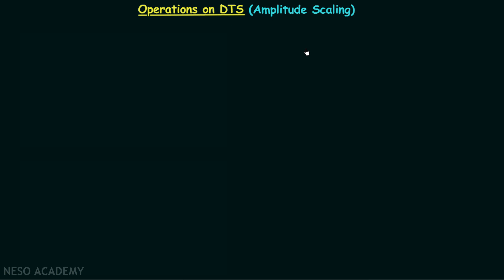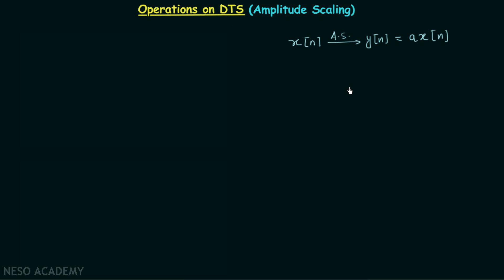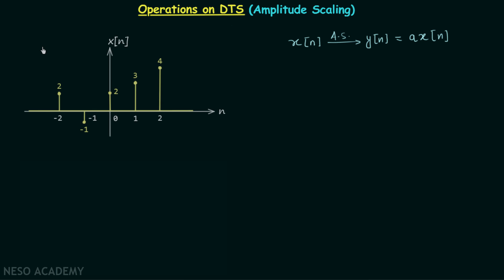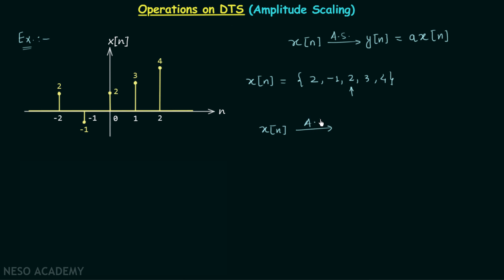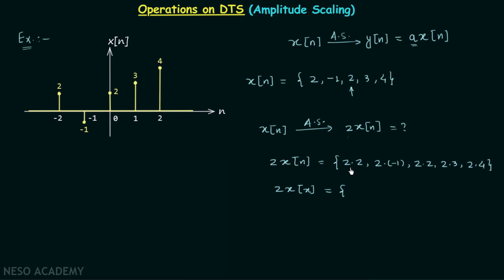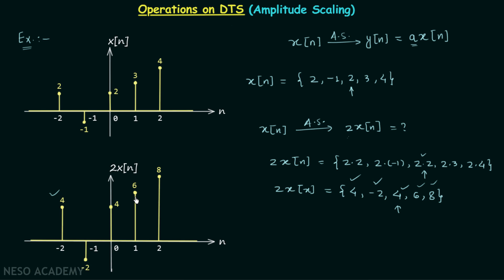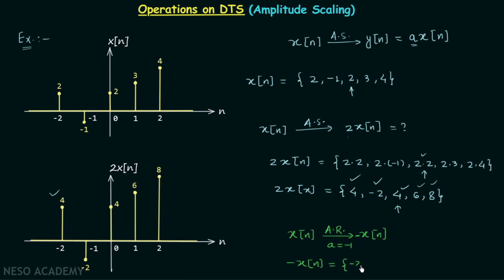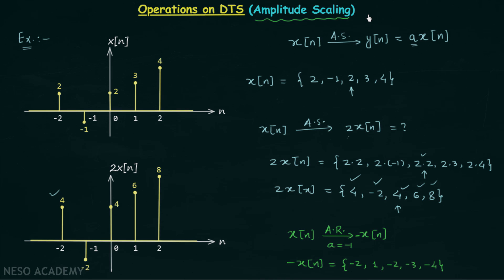Operations on DTS (Amplitude Scaling & Amplitude Reversal)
Signal & System: Amplitude Scaling operation on Discrete-Time Signals
Topics discussed:
1. Amplitude scaling operation on discrete-time signals.
2. Example of amplitude scaling operation.
3. Amplitude reversal operation on discrete-time signals.
4. Example of amplitude reversal operation.